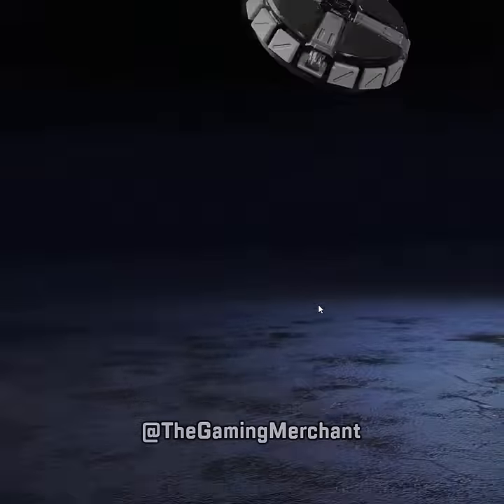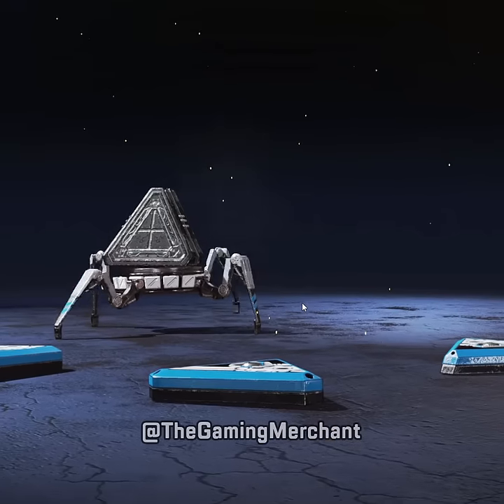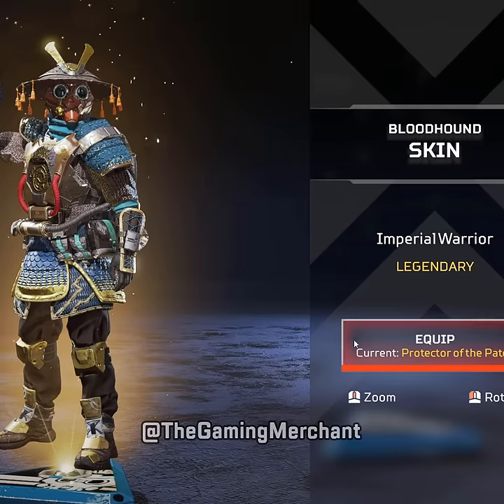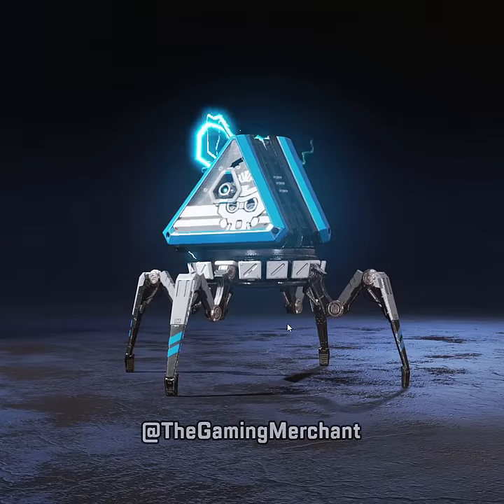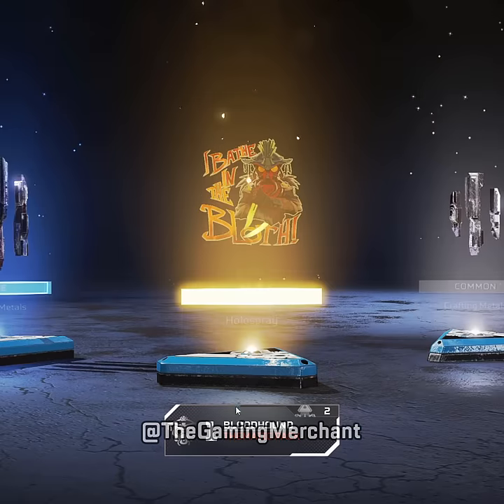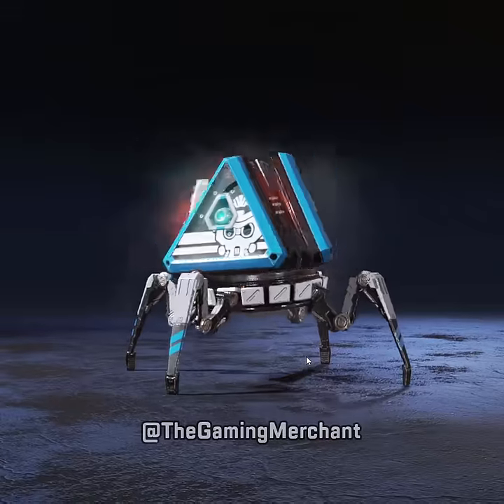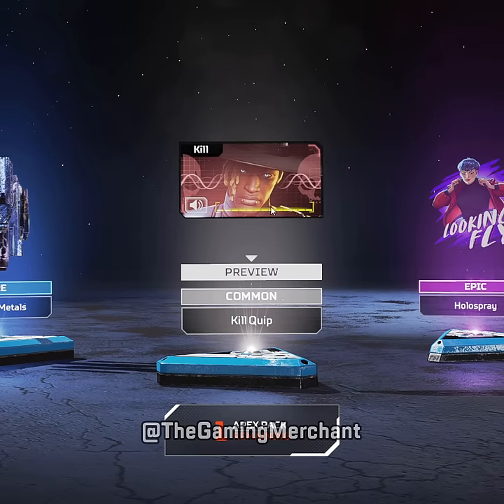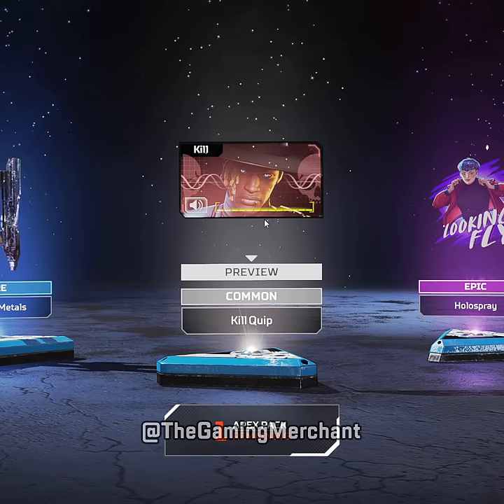What Happens When You Own All Items And Open A Thematic Pack | Apex Legends